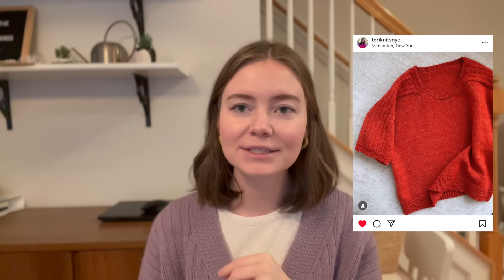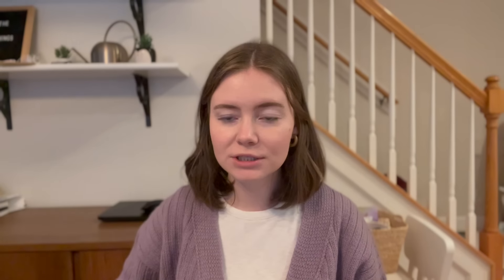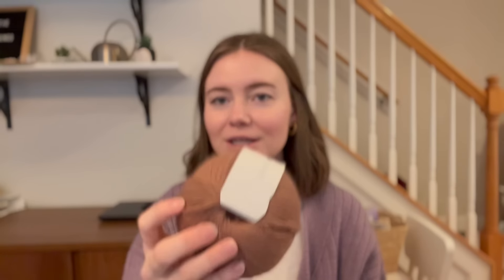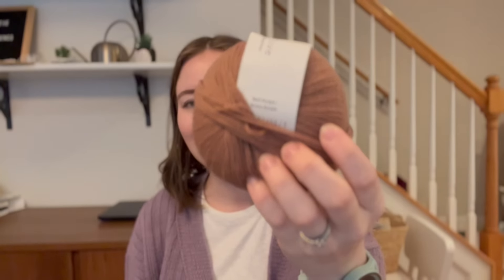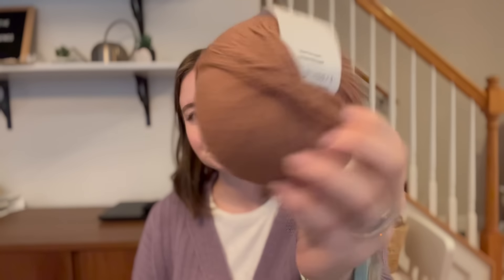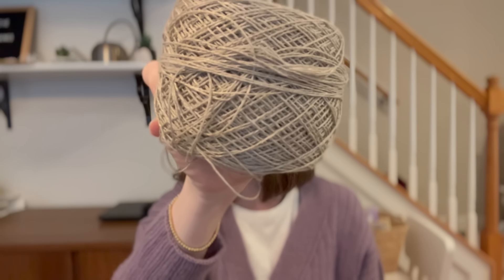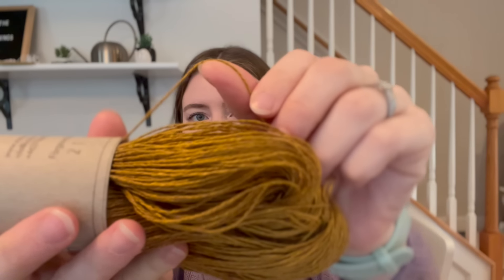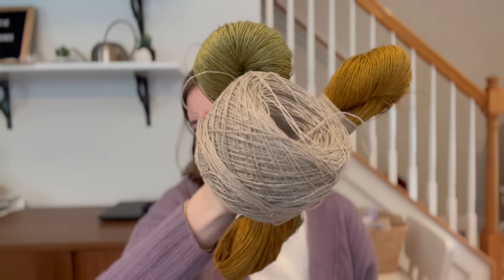Spring Knitting Plans: Salty Air Tee, Knitting for Olive Merino, DK Weight Socks / knitting podcast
Timestamps
2:26 Skyline Tee
7:40 Hibernal Socks
9:10 Salty Air Tee
14:00 Everyday Attitude
18:30 Micah’s Raglan Tee

- Skyline Tee by Tori Yu in Purl Soho Sweetgrass Buckwheat Beige
- Hibernal Socks in Sandnes Garn Perfect
- Salty Air tee by Samantha Guerin in KFO Merino Brown Nougat purchased from Sip&Knit Brussels
- Everyday Attitude by Susanne Sommer in Lindgarn purchased from Stephen and Penelope (trying to decide on colors!)
- Micah’s Raglan Tee in Kntpicks Stroll

* I acknowledge that my family and I live on the traditional lands of the Lumbee and Skaruhreh/Tuscarora people and recognize their stewardship of the land in the past, present, and future generations*